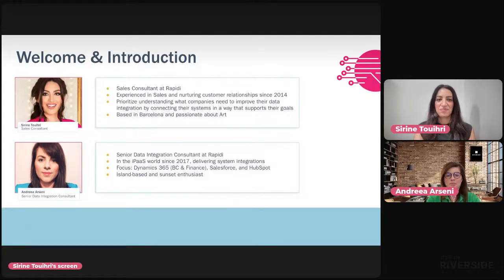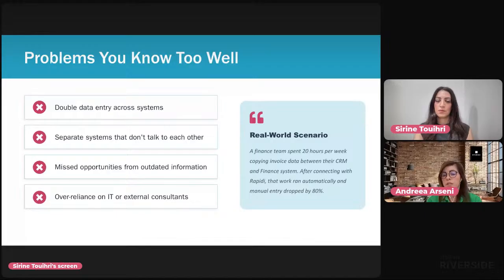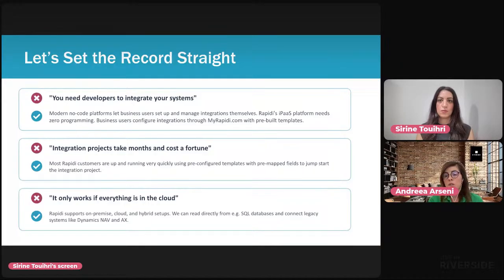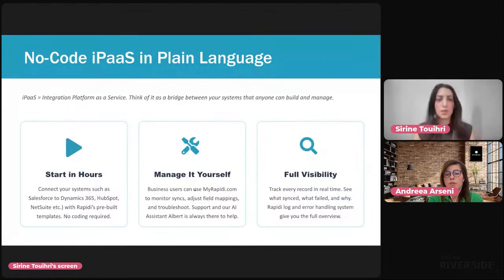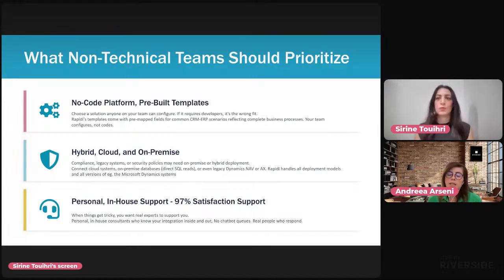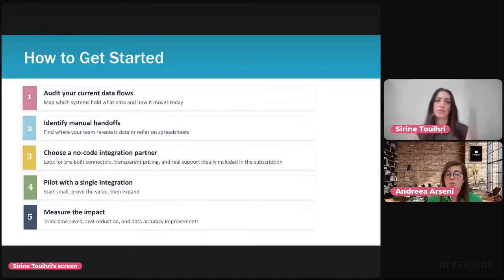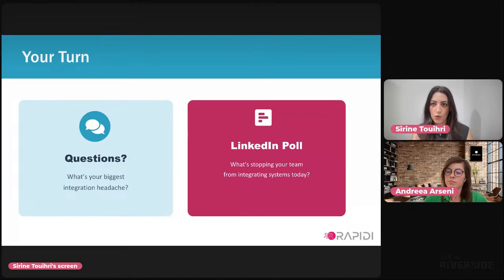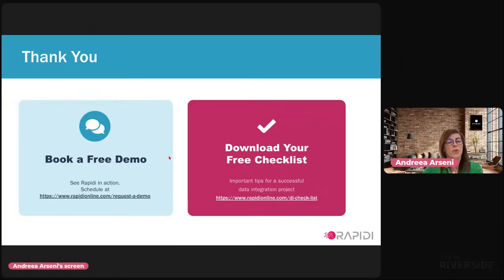Managing Data Integration Without Engineers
Managing data integration without engineers — live webinar with Andreea and Sirine showing how non-technical teams can connect Salesforce, HubSpot, and Microsoft Dynamics 365 ERP without writing code.

Data is everywhere in your business: CRM, ERP, finance tools, spreadsheets. When these systems don't communicate, your team pays the price — manual entry, siloed data, lost hours, and constant reliance on IT.

In this practical session, you'll see:
- Why integration is a business issue, not an IT problem
- What modern no-code iPaaS looks like in action
- Live demo: Salesforce-to-Dynamics field mapping in minutes
- How to choose the right integration platform
- A 5-step checklist every team can follow today

Includes Q&A covering pricing, custom objects support, and multi-ERP entity handling.

Chapters
0:00 Welcome and Agenda
1:25 Meet the Rapidi Team
2:40 About Rapidi: 30+ Years of Integration Expertise
4:09 Common Business Challenges with Disconnected Data
7:01 Myths About Data Integration — Debunked
9:51 Live Demo: No-Code Integration Setup
13:31 What No-Code iPaaS Really Means
14:42 Key Success Factors When Choosing a Platform
17:39 Actionable 5-Step Checklist
20:34 Q&A: Pricing, Custom Objects, Multi-ERP Support
27:56 Closing Remarks